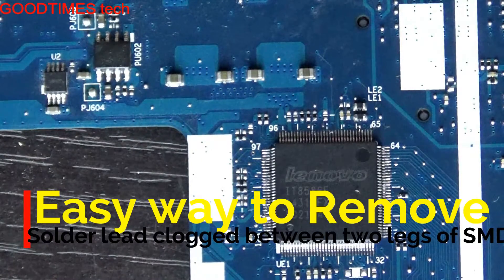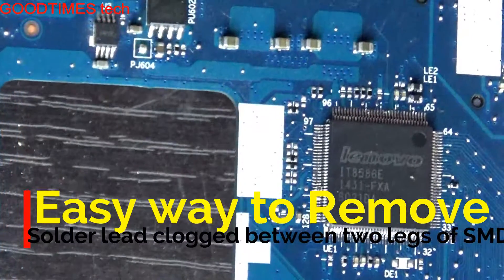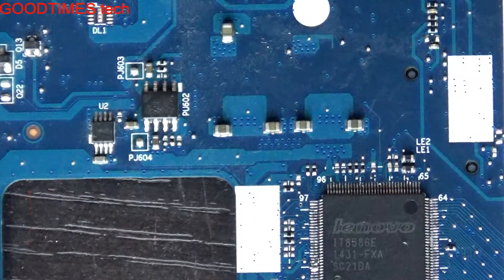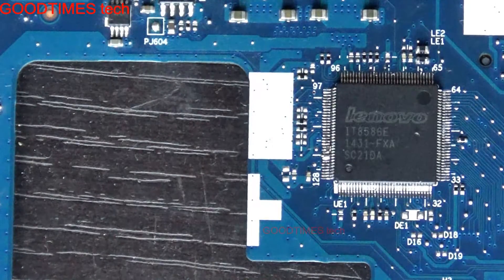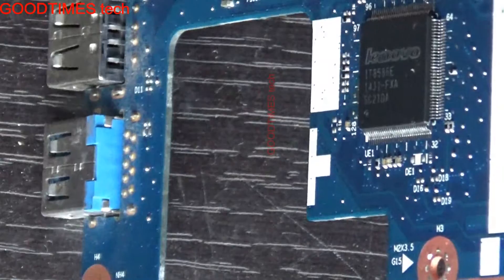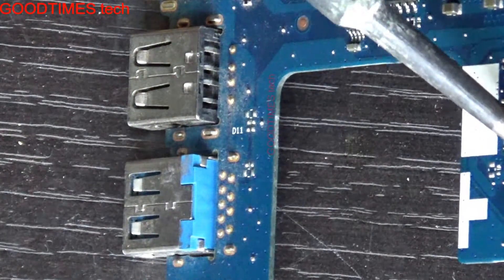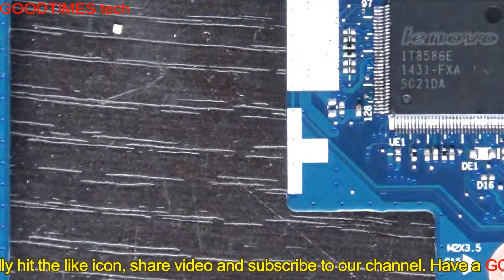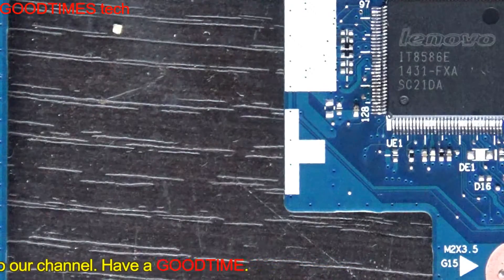Easy way to remove solder lead clogged between legs of SMD | Gravitation helps!.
This video is about simple method of desoldering solder lead forming short between terminals of SMD IC's or SMD Chips without using desolder wick or pump but by using gravitational force.